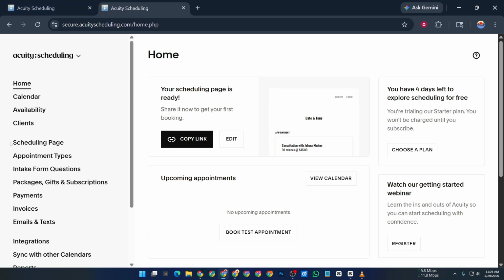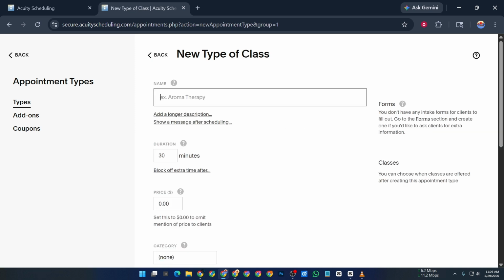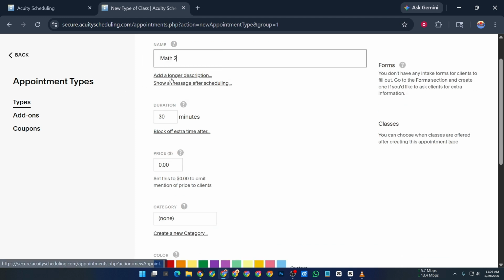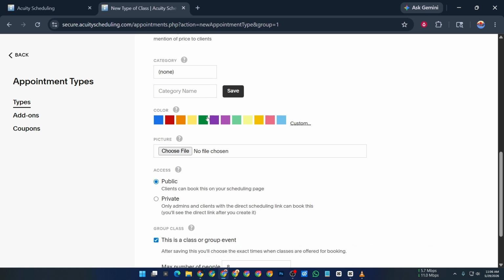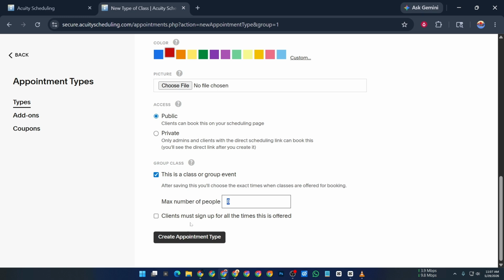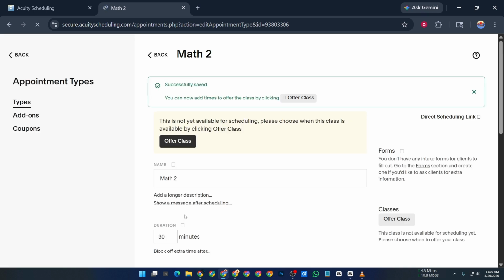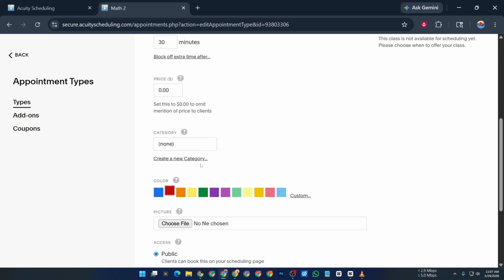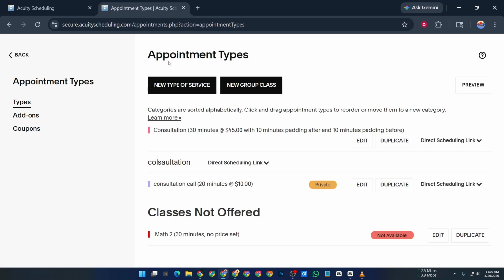How to Create Classes in Acuity Scheduling (2026) Step-by-Step Full Guide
Learn how to create classes in Acuity Scheduling with this complete step-by-step guide. In this tutorial, you will discover how to set up class sessions, manage availability, customize booking options, and organize group registrations for workshops, coaching, training, or online classes. This guide is perfect for businesses, instructors, and service providers who want to streamline class scheduling and bookings. Follow along to create and manage professional classes in Acuity Scheduling easily.